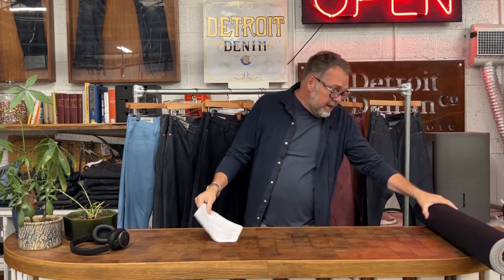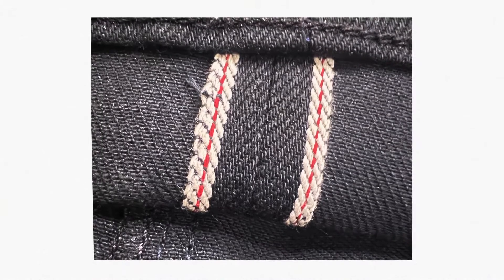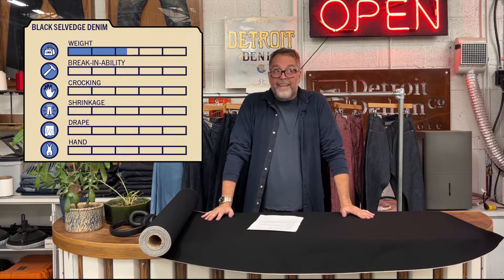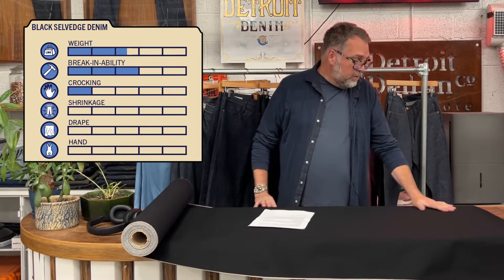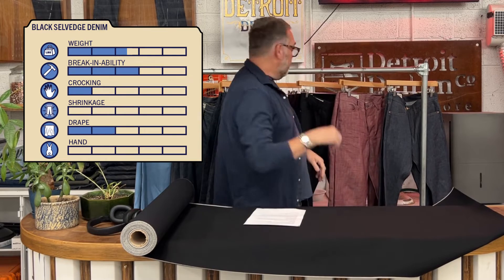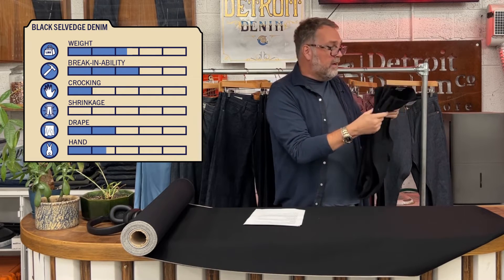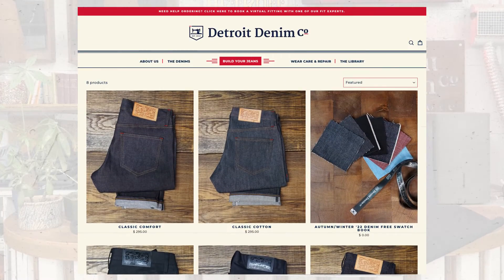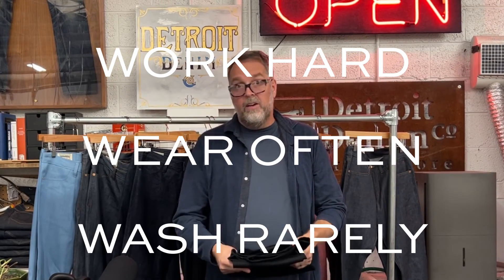Meet the Denim: Black Selvedge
Available until March 18, 2023 - Eric breaks down the black Japanese selvedge Limited Run.  If you're seeing this video after the Limited Run has closed, don't worry!  and sign up for our email list or send us a note - we'll let you know when this fabric is available again!